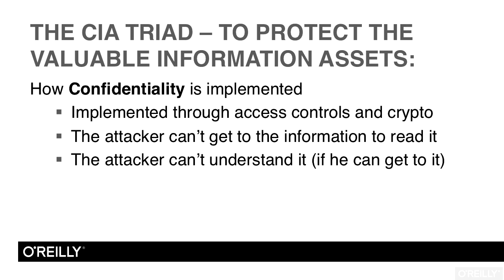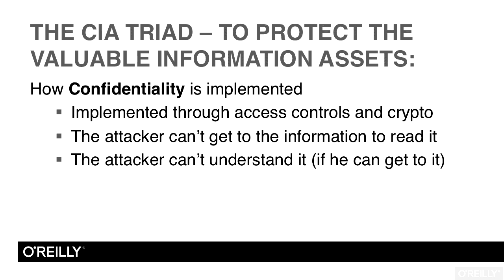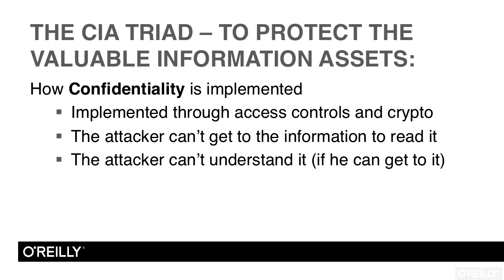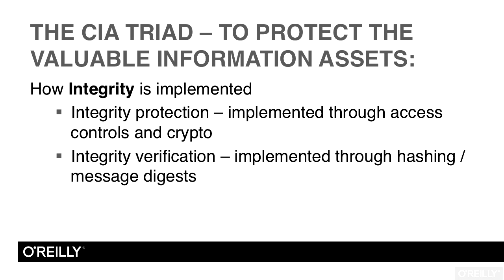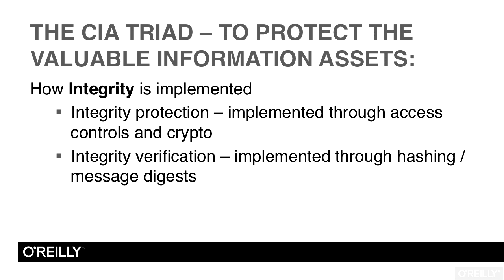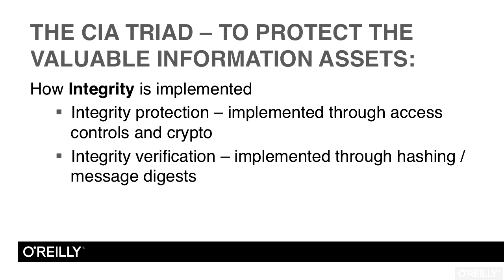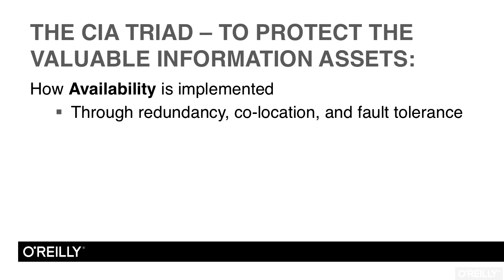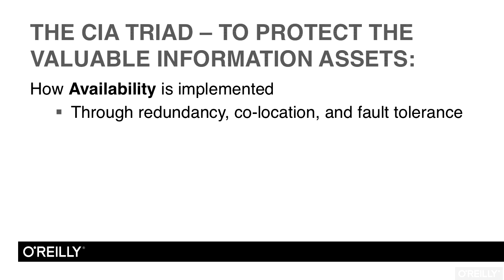CISSP Certification Training: Domain 1 Tutorial | The CIA Triad - Part 2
Want access to all of our CISSP training videos? Visit our Learning Library, which features all of our training courses and tutorials

More details on this CISSP Certification Training: Domain 1 training can be seen This clip is one example from the complete course. For more free CISSP tutorials please visit our main website. YouTube